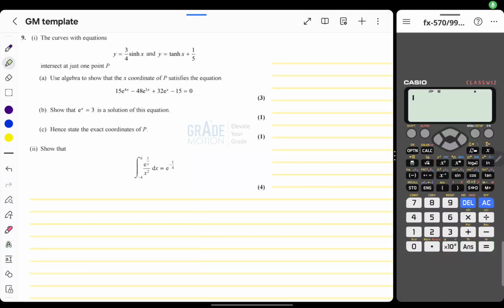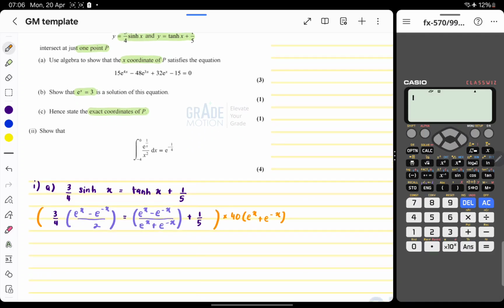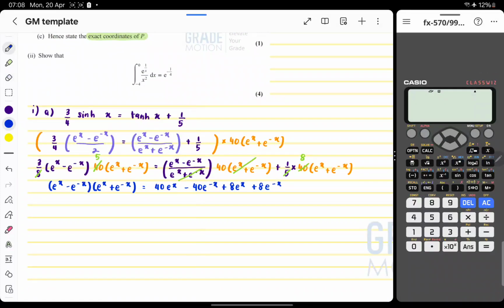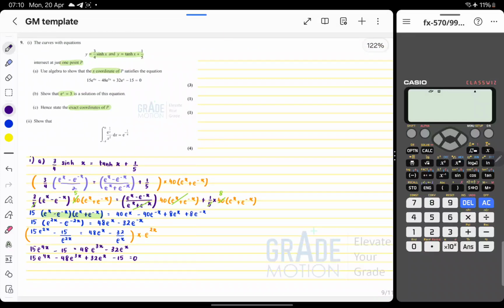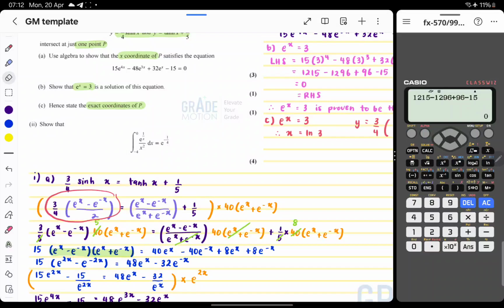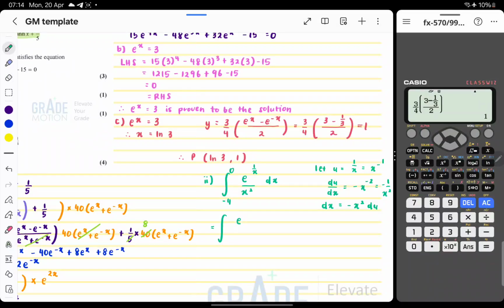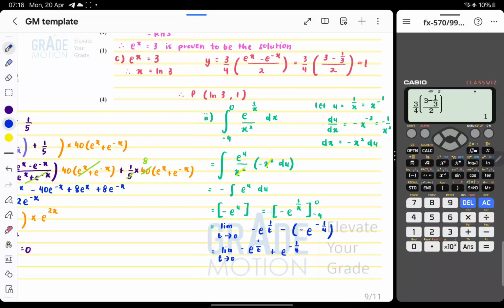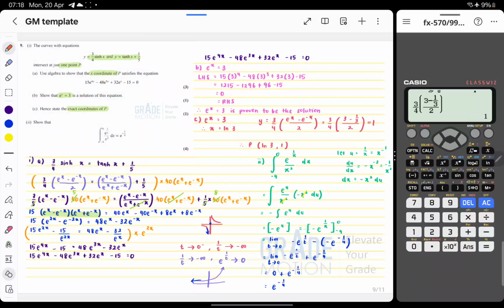Q9 Edexcel GCE Further Math May 2025 | CP1 Q9 Walkthrough (Hyperbolic Functions & Integration)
Walkthrough of Question 9 from the Edexcel May 2025 Further Maths Core Pure 1 (CP1) paper.

Topics covered in this video:

Part (a): How to apply hyperbolic identities and substitutions to simplify a complex expression into a form ready for integration.

Part (b): Working through the integration steps to reach the final result, focusing on managing the algebraic signs and constants correctly.

If you are looking for 1-to-1 tutoring to master these papers and get an A*, I can help you find and fix your mistakes in real-time. I am a specialist tutor with over 10 years of experience and 42 IB points.